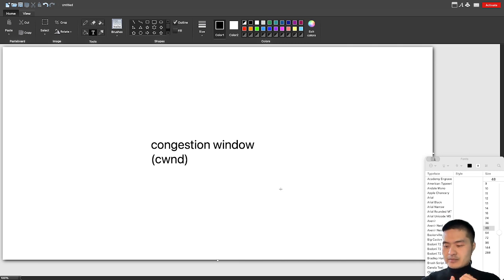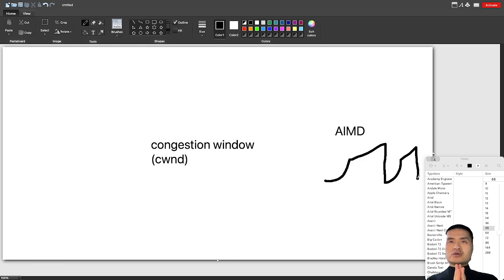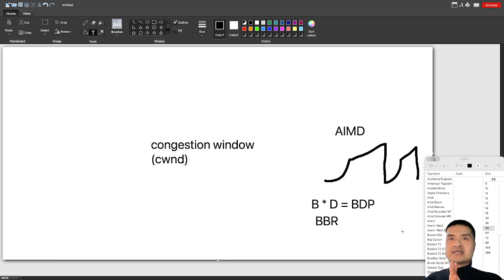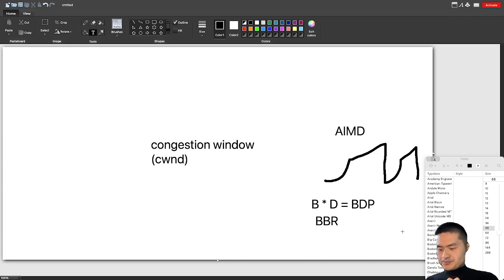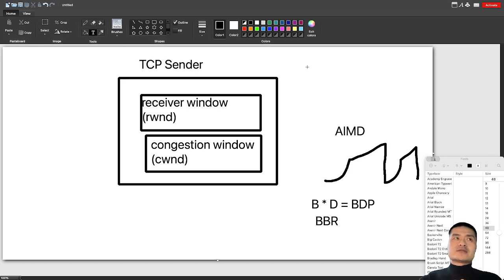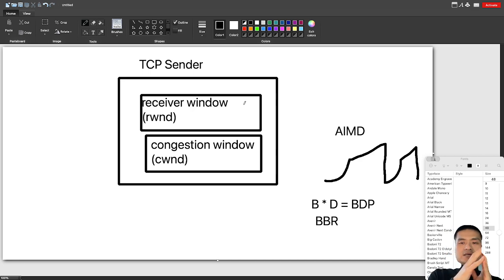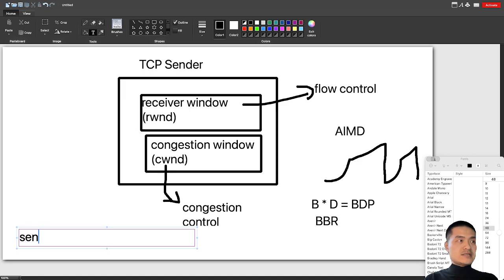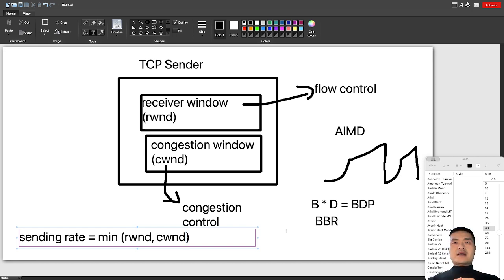What are we really controlling in TCP Congestion Control?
This short video covers the following questions:
-what is congestion window
-how AIMD plays with the congestion window
-how Google designs its own congestion control
-what is receive window
-finally, how to decide sending rate